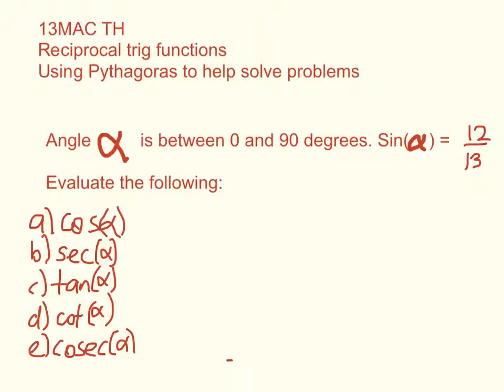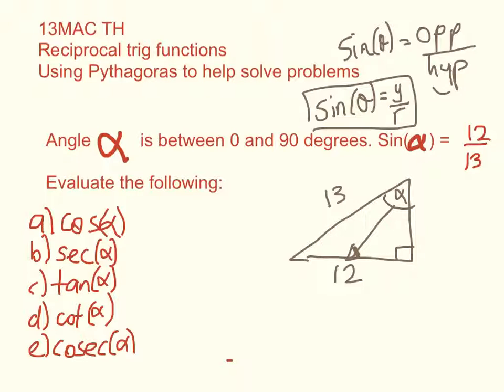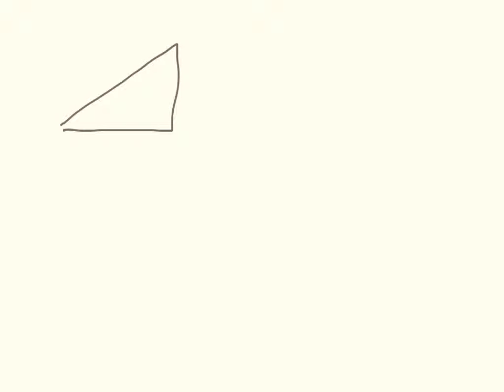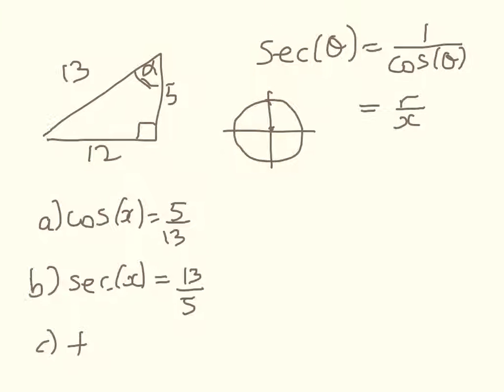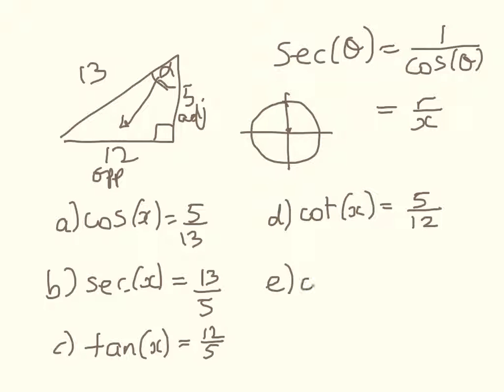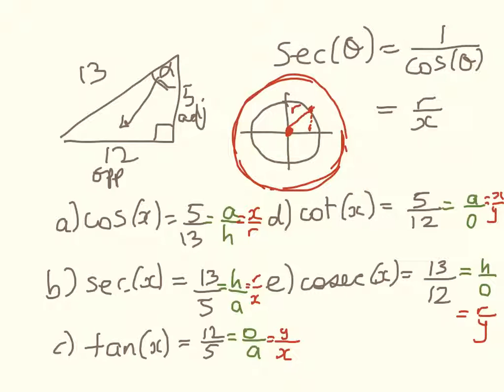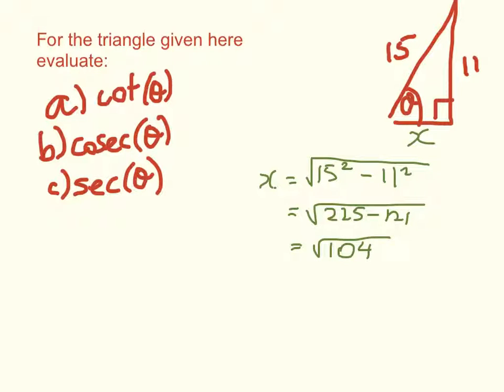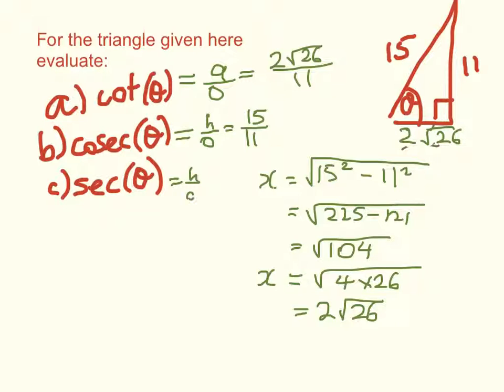Level 3 calculus -trig. Pythag+recip fns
Using Pythagoras to solve trig problems - reciprocal trig functions. Delta 33.4